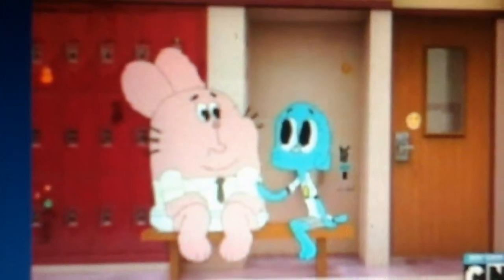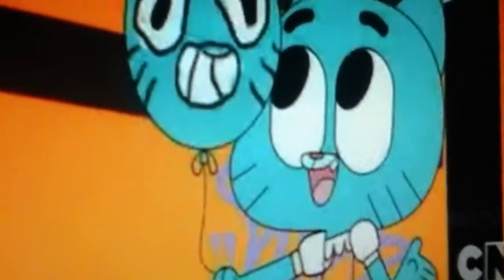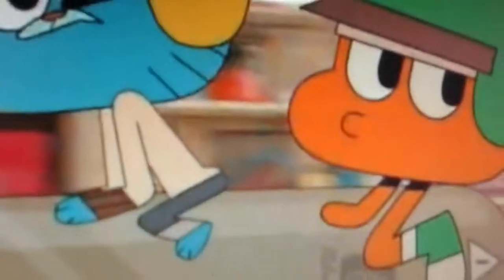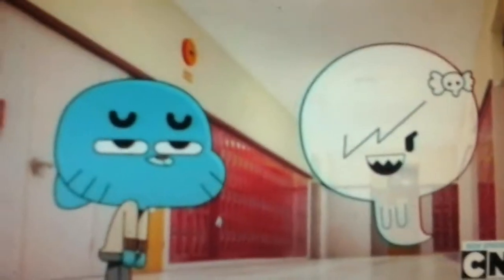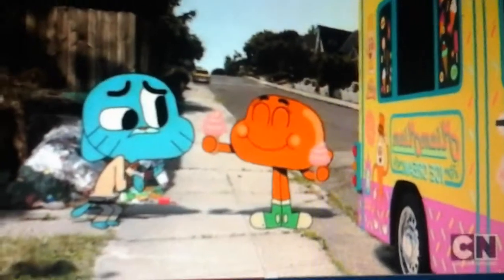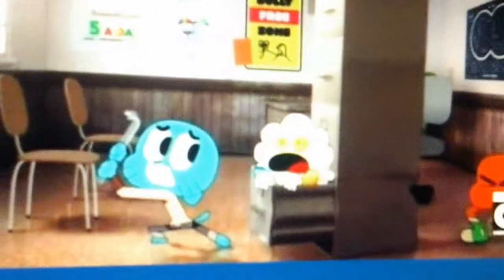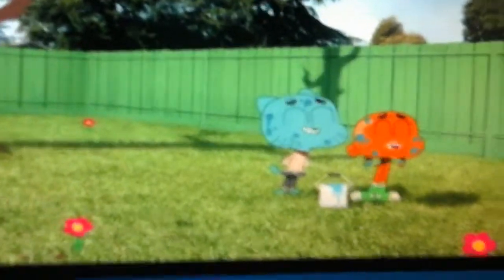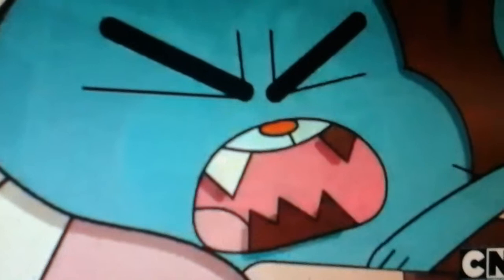Coiny Shows The TAWOG Season 1 Errors